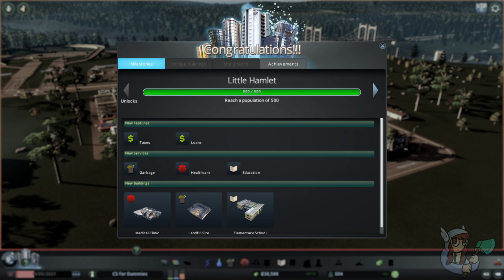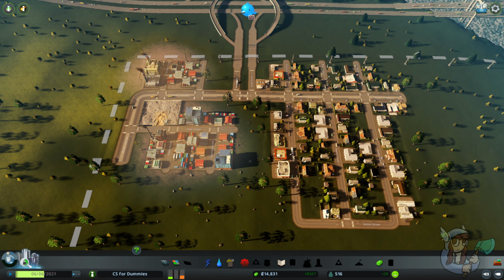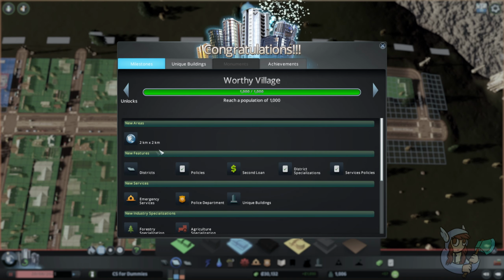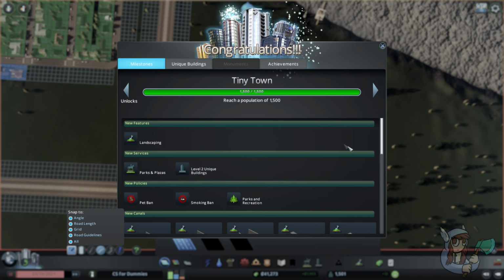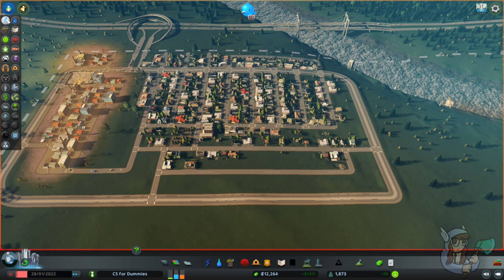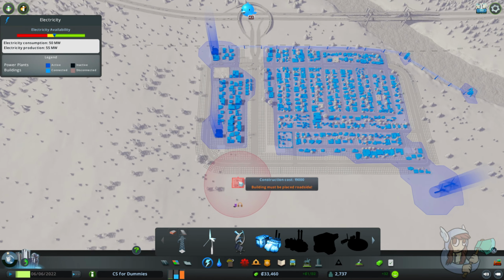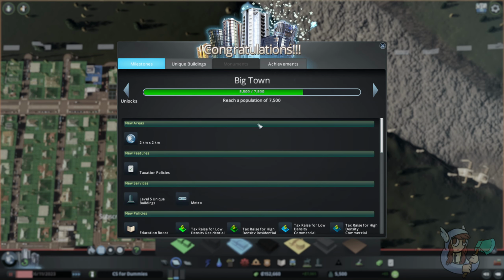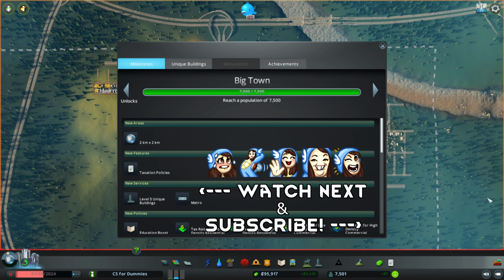Cities: Skylines for Dummies | Reaching High Density Without DLC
In this video from ToadieYPQ, we show the most basic tutorial for how to start Cities: Skylines in 2021. This is Cities: Skylines for Dummies, but I don't mean that as an insult. This is Cities: Skylines beginner tips for when you search for a beginners guide but only find best practices or best road layouts, or traffic tips. This is an actual Cities Skylines tutorial on the PC that shows the basic controls, the basic road layout and is a full basic guide. This is a Cities: Skylines easy start, or easy mode with an easy road layout. Consider this your Cities: Skylines beginner guide for 2021.

Today's episode is Part 2a, where we go from the first milestone of Little Hamlet to the game-changing milestone of Big Town. I explain milestones in Cities: Skylines and explain how to understand and use what they unlock. I cover taxes, loans, managing demand, curved road tool and freeform road tool, info views, levelling up buildings, the basics of public transit in Cities: Skylines, and basic tips to managing growth. This part is entirely without any DLC. The basic vanilla game. Next time we'll cover the same progress using DLC!

Contents!

00:00 - Intro
01:52 - Understanding Milestone Unlocks
02:47 - New Services & Managing Their Coverage
06:42 - Taxes & Loans
08:33 - Expanding the City & Managing Demand
10:34 - Worthy Village Unlocking Fire & Police
13:43 - Slow Down & Make Plans
16:10 - Curved & Freeform Road Tools
17:11 - Tiny Town Unlocking High School & Parks
17:51 - Info Views
20:38 - About Houses Leveling Up
23:12 - Using Wind Turbines & Noise Pollution
26:17 - Boom Town Unlocking Deathcare & Elder/Childcare
27:31 - Taking a Loan
27:49 - Buying a New Area Tile & Industry Specializations
32:49 - Public Transit
34:53 - Busy Town & a Vitals Check
36:35 - Big Town & City Overview/Refresher
39:14 - Outtro